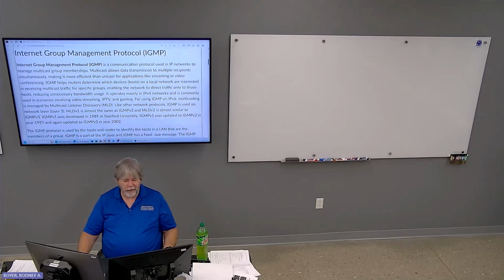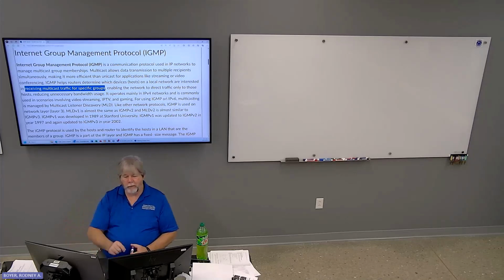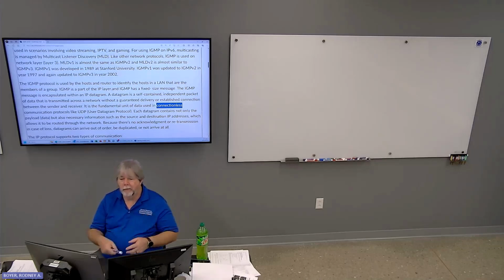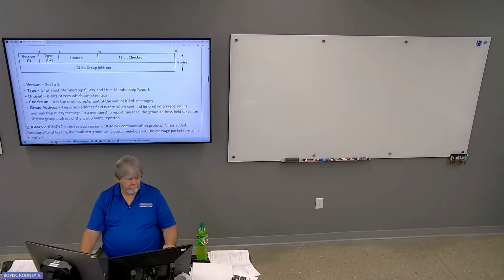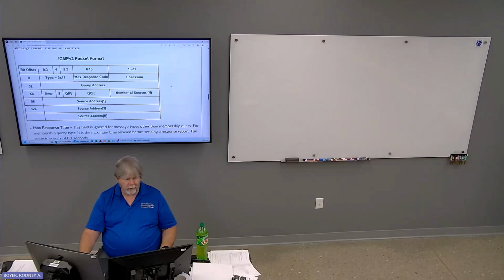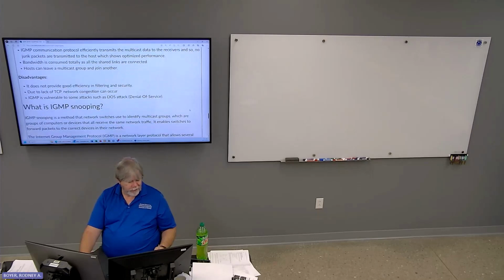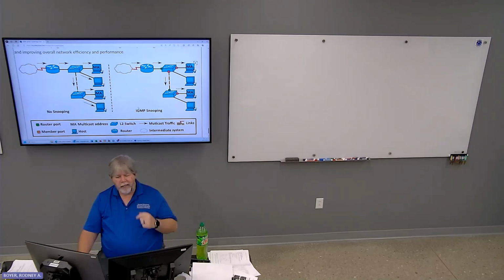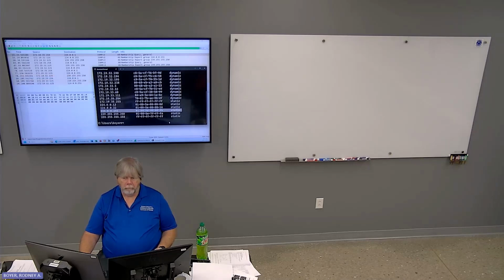ITI-111 IGMP Lecture FA '24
Lecture on Internet Group Management Protocol (IGMP).